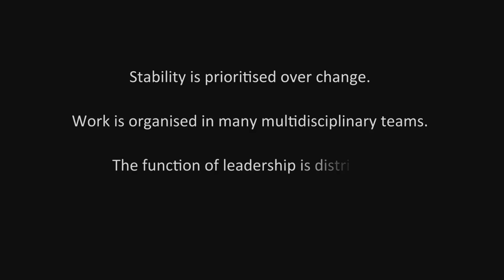Leadership 3 - Command Structure in Healthcare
Leadership in healthcare is not so apparent with multiple command structures and non defined ranking, know as professional bureaucracy.